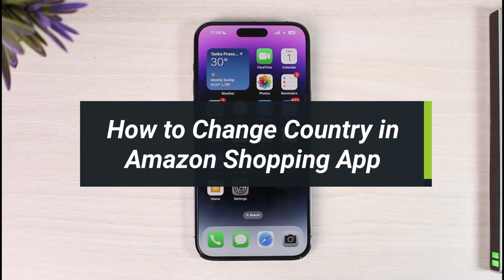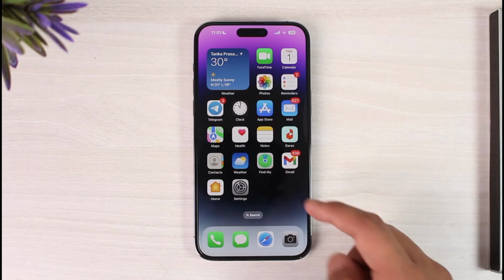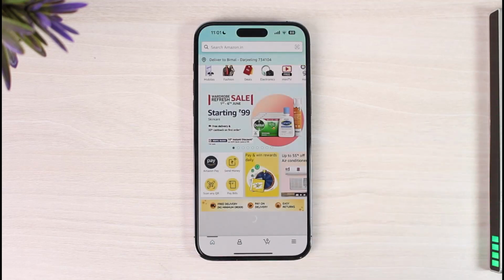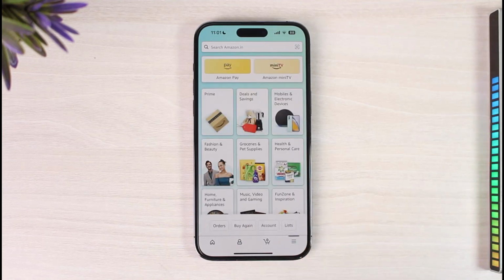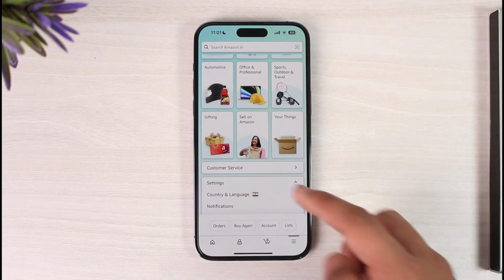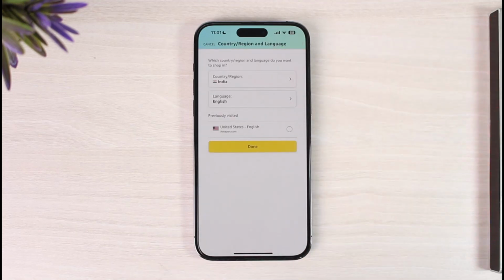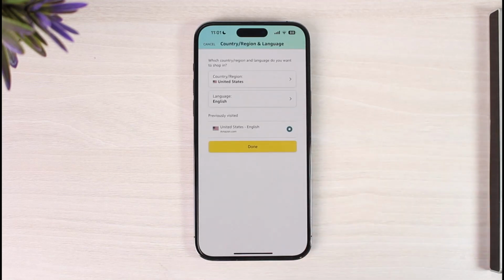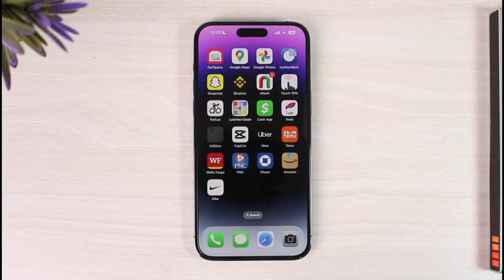How to Change Country in Amazon Shopping App !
In this tutorial video, I am simply going to show you how you can change the country in the Amazon shopping app.

~Chapters:
0:00 Introduction
0:12 General Info
0:25 Change Country
1:01 Conclusion